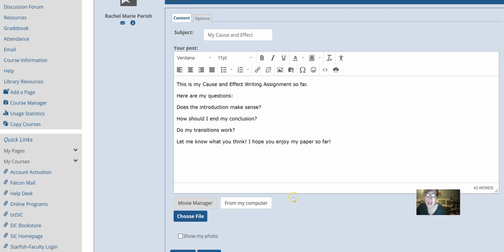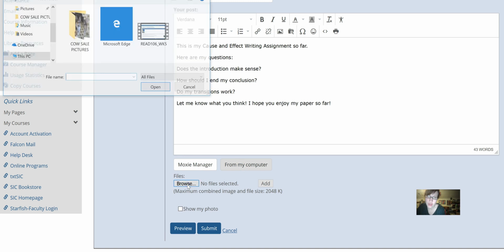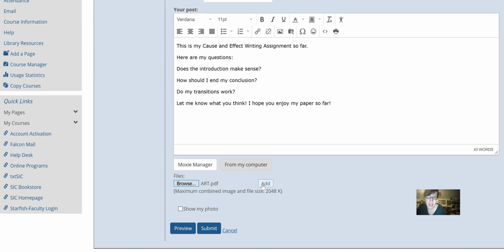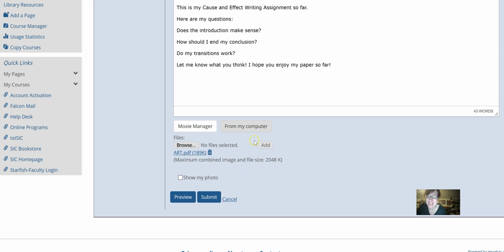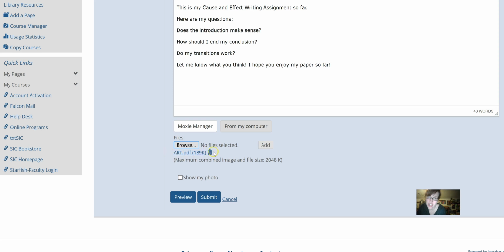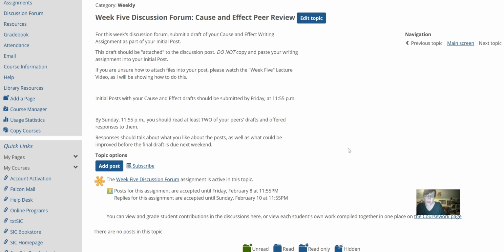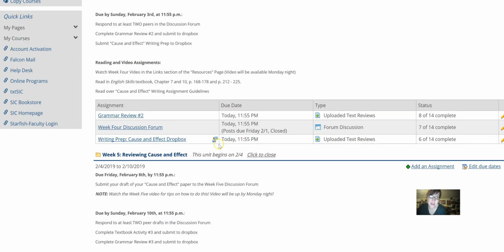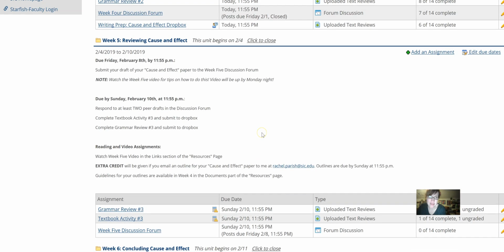ENG 109: Week Five Video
The Lecture Video for Week Five in ENG 109 -- we talk about how to do the discussion forum for the Cause and Effect paper.